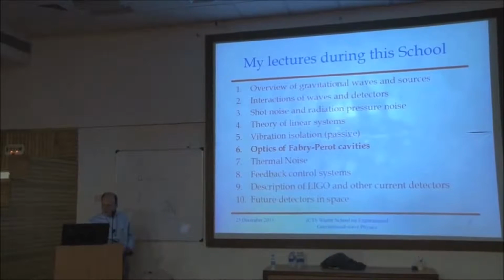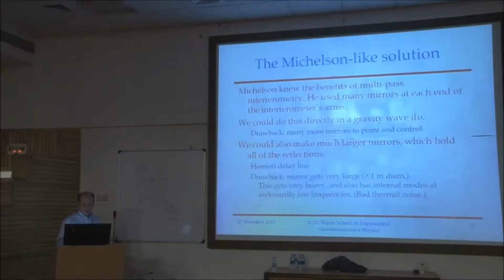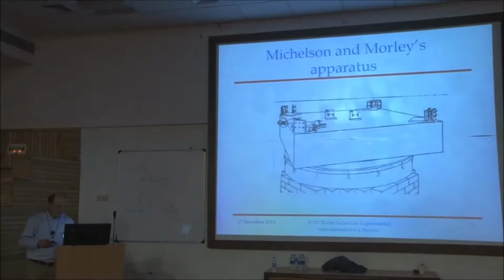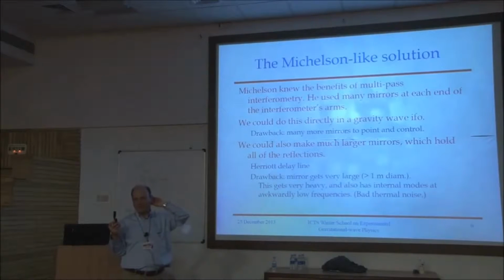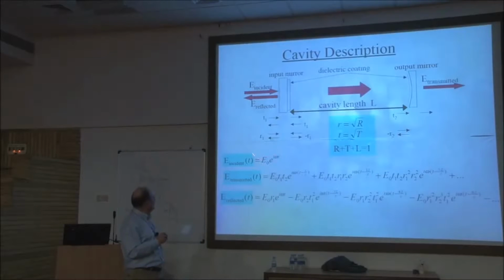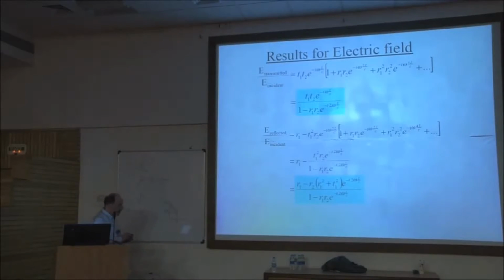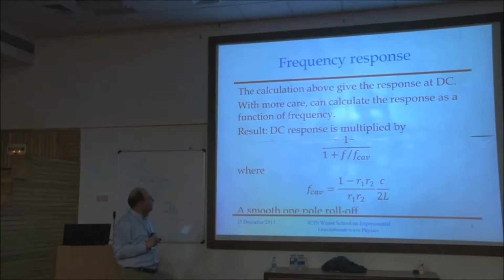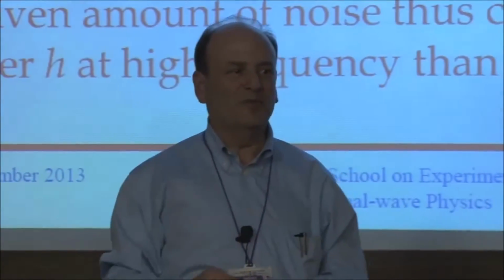Peter R Saulson - Optics of Fabry-Perot cavities (Plane wave picture, static...)